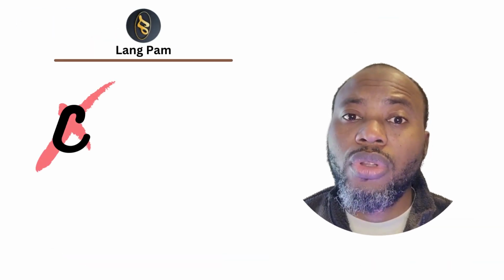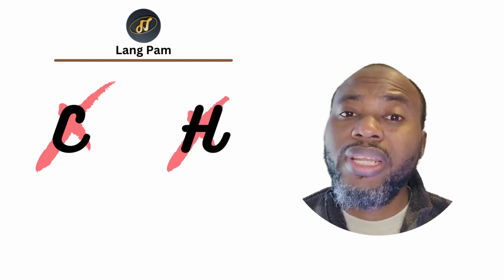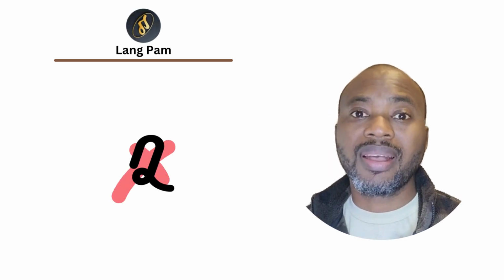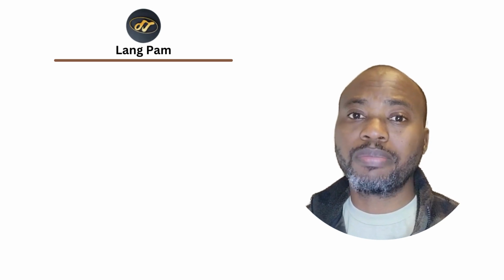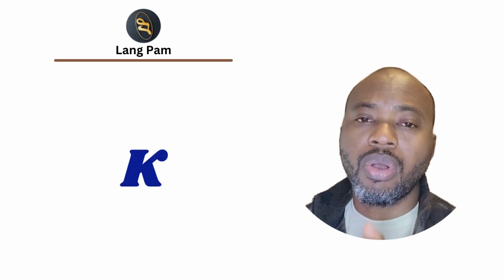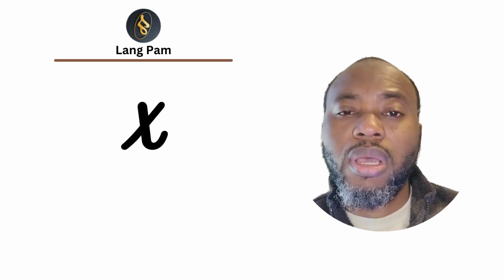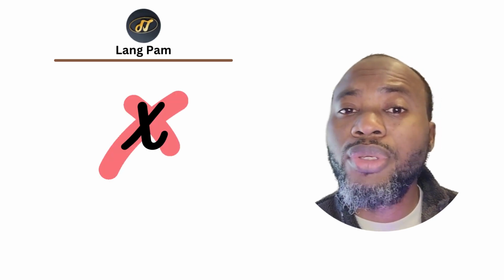New Beginning | Haitian Creole Lesson #1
New way, new lessons. Learn Haitian Creole easily with LP